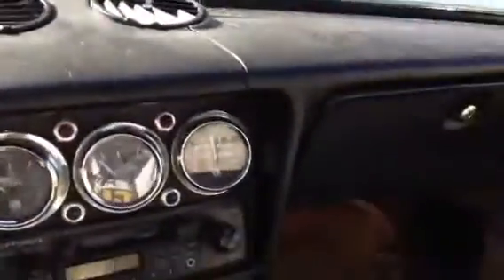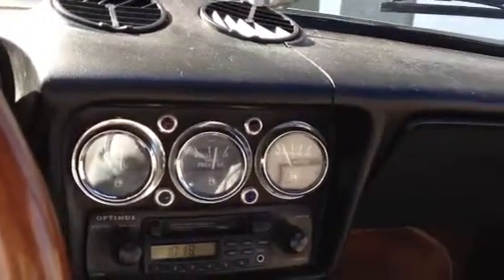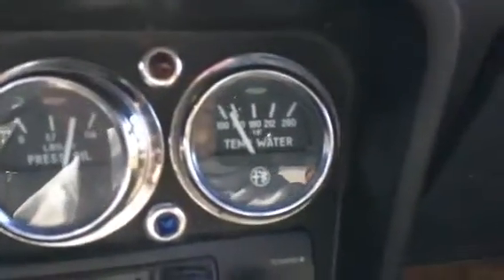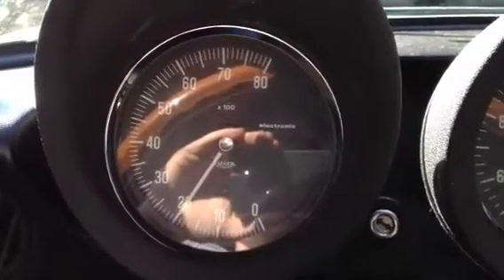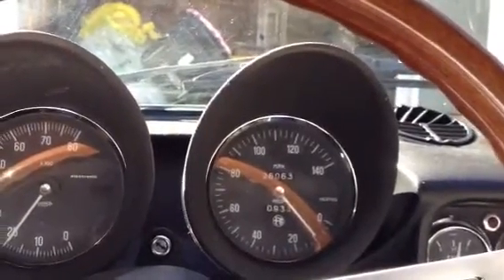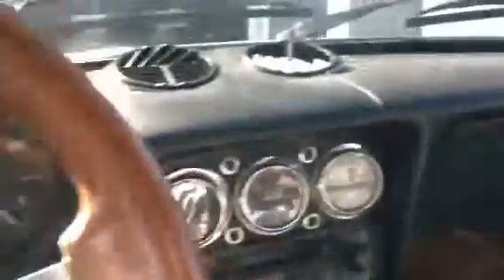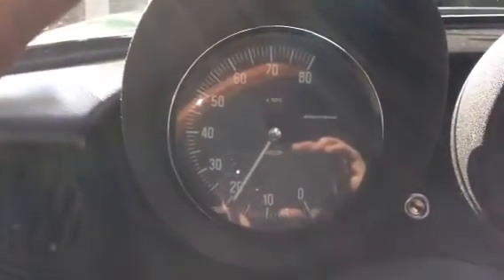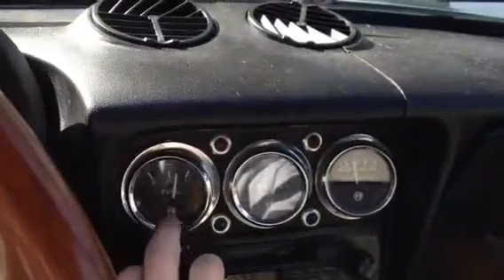Spica pump diagnostic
I love this car!